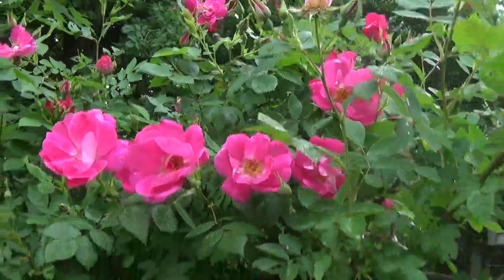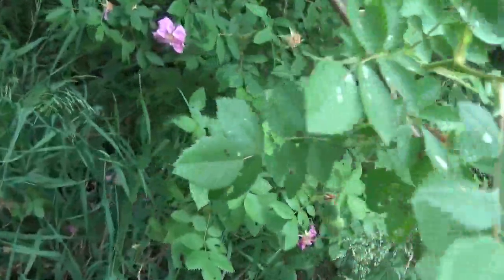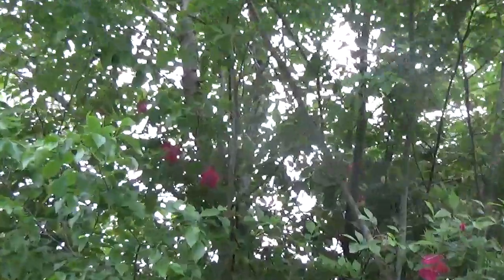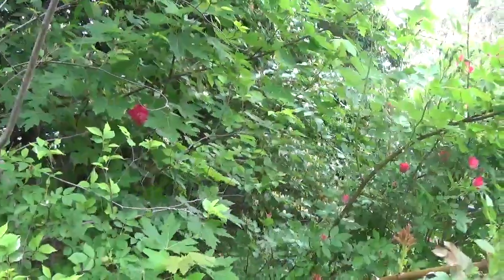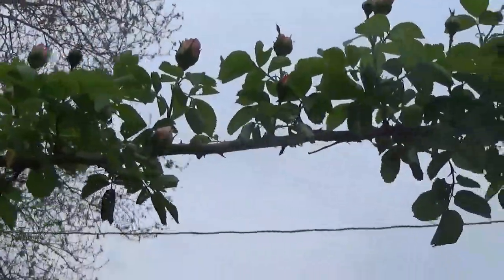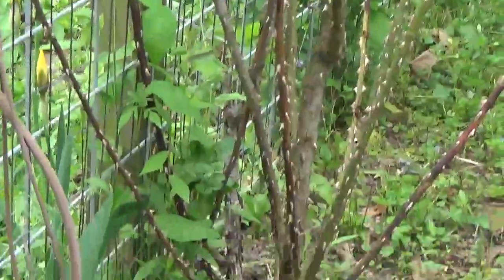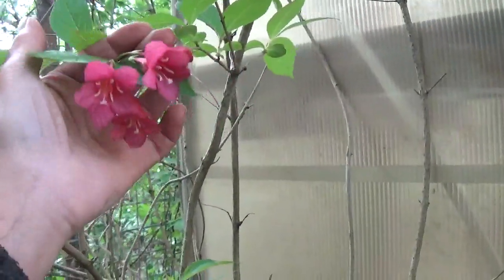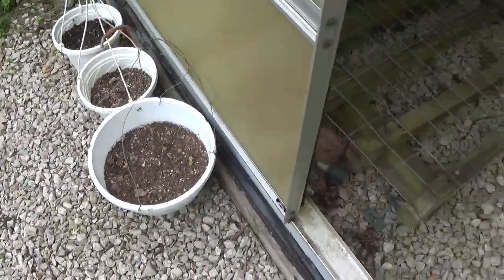Rose's with Hag.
Thank You All For Coming to the MOST BORING Livestream on YouTube!
General farm help for different projects. This has been an  exceptionally super tough year. We are very grateful for all your support!

🤗 BOREDOM GUARANTEED 😁😆😧😂 🐔 🐓 🦆 🐐 🦃 🐝🐝🐝🥚 ✌️